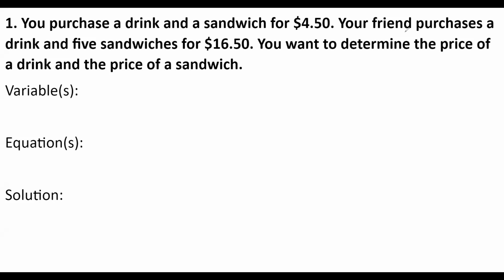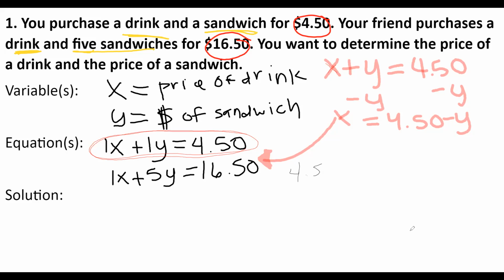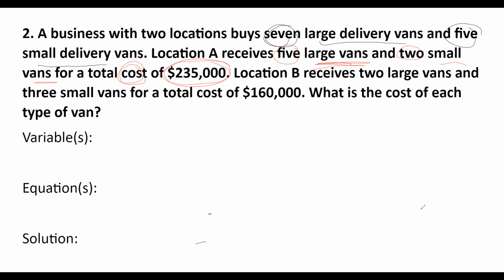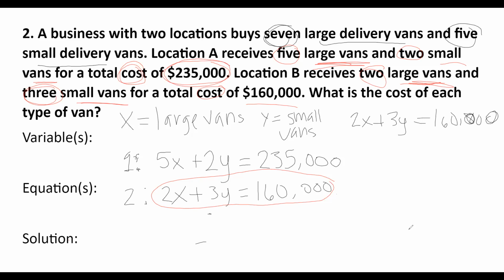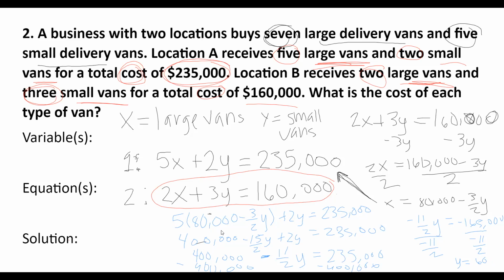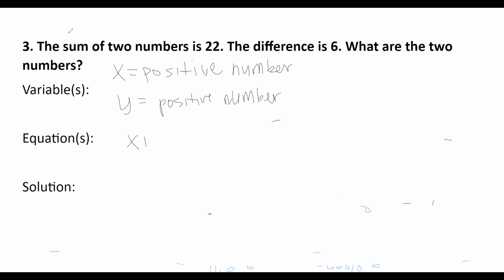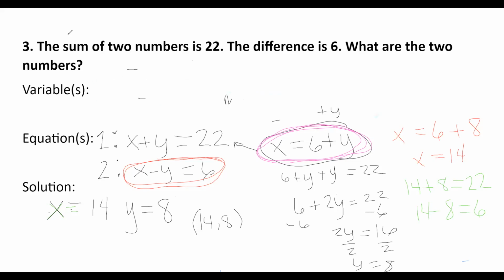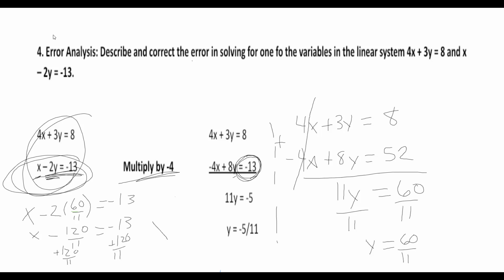Jan 12th Substitution Word Problems